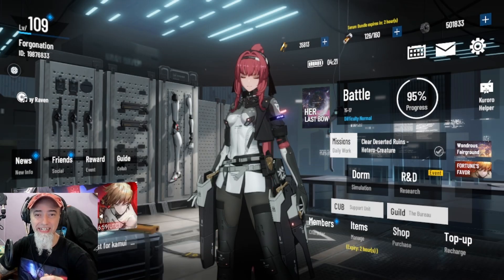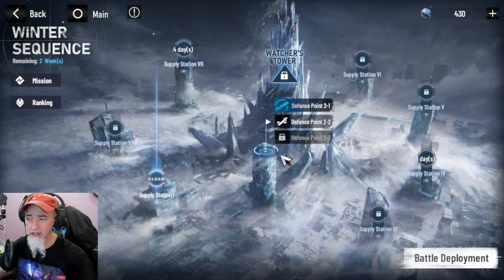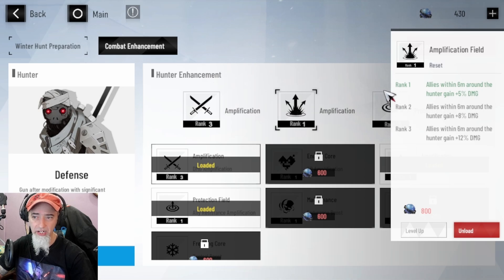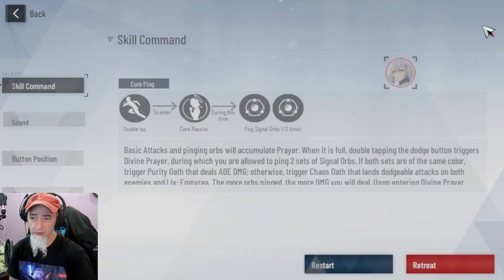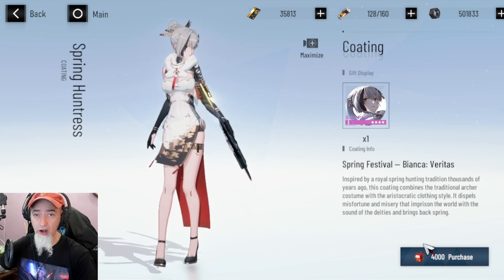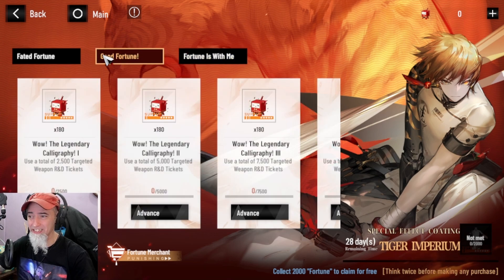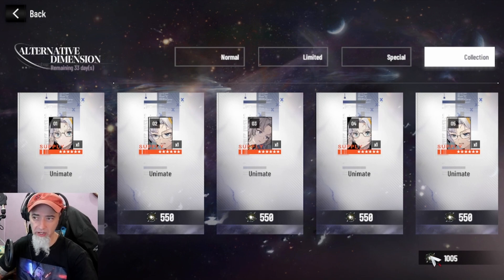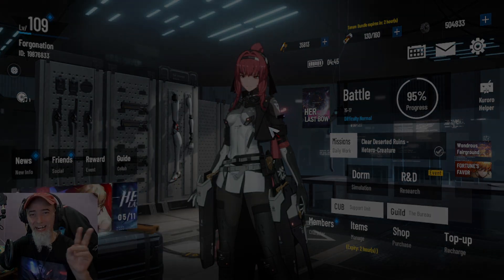Everything you need to know about Her Last Bow! PC Client 1st look😁 Punishing Gray Raven